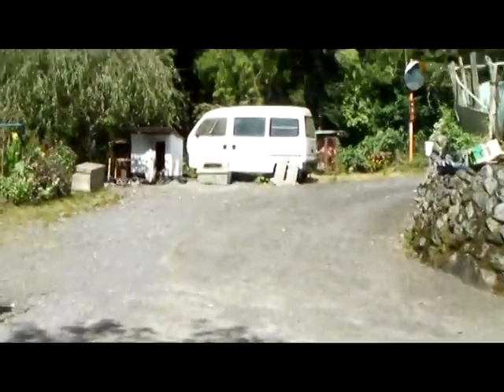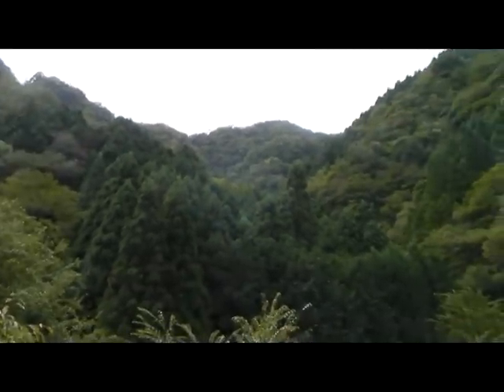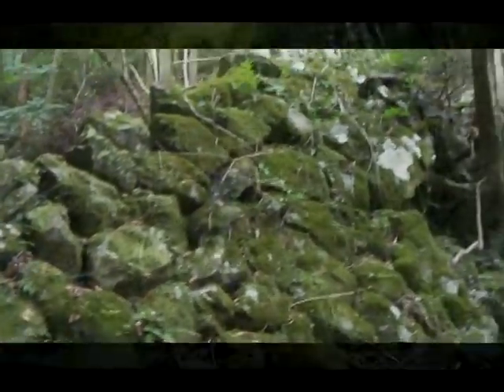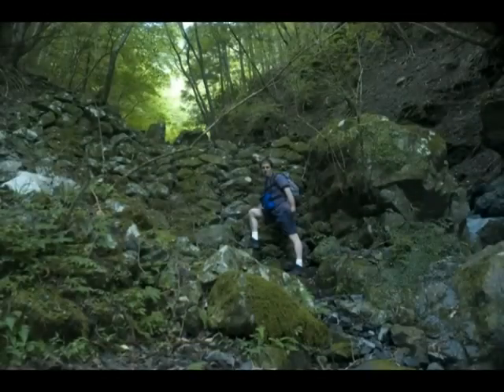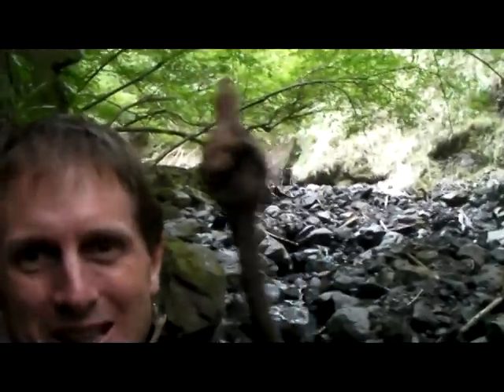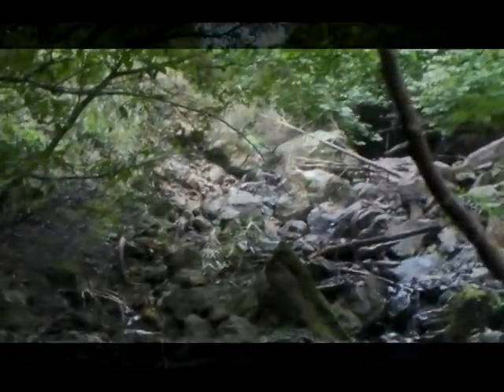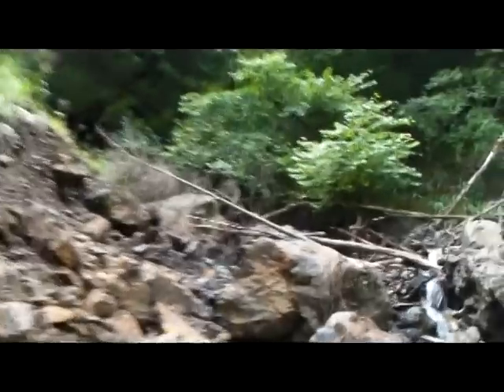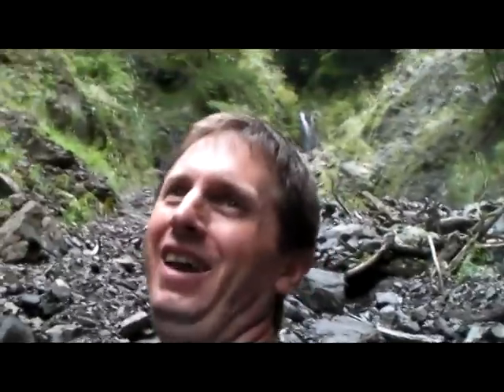🚶‍♂️ Misty Mountain Hike - Part Three - Softypapa Adventures - Walking in Japan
This video is the third part of my exploration to discover what is to be found beyond the last village (奥仙俣) and amidst the misty peaks of a remote area in the mountains of central Japan. (KB)

Use the link below to see what a Serow Japanese mountain sheep (Nihon Kamoshika in Japanese) looks like:

MORE PHOTOS!

🚶‍♂️Embark on the third leg of our mystical journey with "Misty Mountain Hike - Part Three," a captivating episode of Softypapa Adventures. Kurt Bell continues to guide us through the ethereal landscapes of Japan's mist-covered mountains, where every turn reveals breathtaking vistas and hidden secrets. As we delve deeper into the heart of these serene highlands, the mist wraps around us, creating an atmosphere of mystery and tranquility. This part of the hike challenges and inspires, with rugged paths leading to ancient, moss-covered shrines and panoramic views that stretch into the clouds.

Kurt Bell, with his unwavering curiosity and love for nature's wonders, shares his reflections on the journey, the lessons learned from the mountain, and the beauty of embracing the unknown. Born in the USA in 1964, Kurt's adventures are a testament to his deep appreciation for the natural world and his pursuit of understanding life's deeper meanings. "Misty Mountain Hike - Part Three" is not just a physical trek but a spiritual journey, inviting viewers to contemplate the simplicity and complexity of nature and our place within it. 🌁🌿🚶‍♂️

➡️ Continue exploring the depths of nature and the self with Kurt. Ensure your copy of his profound books here (hardcover edition recommended)